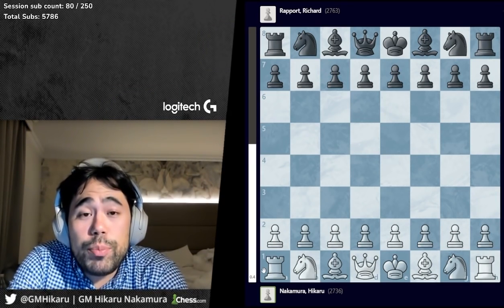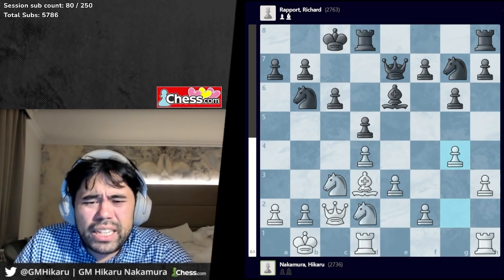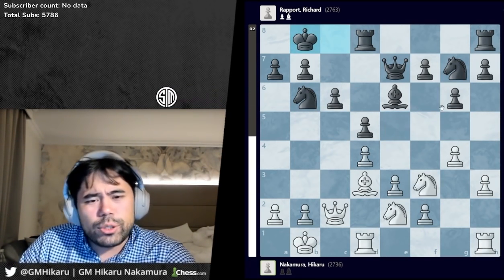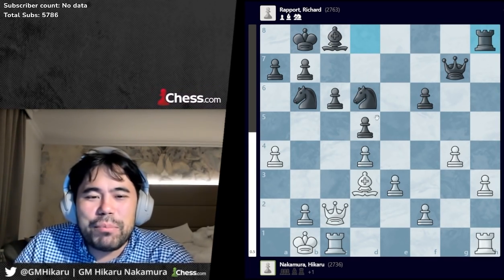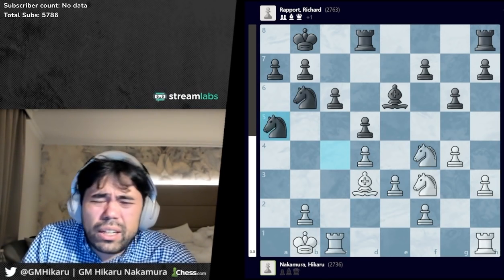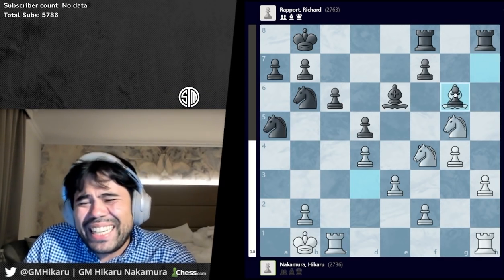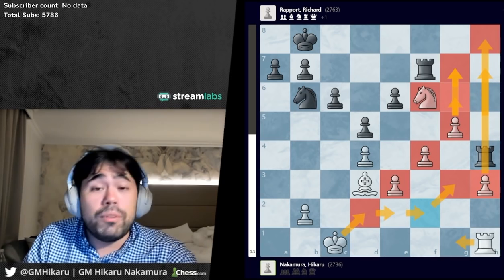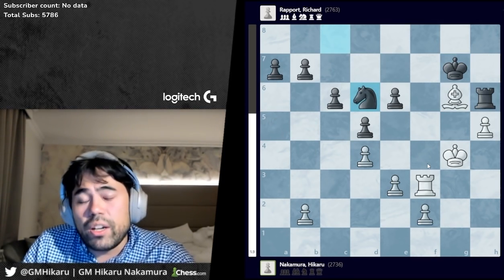Hikaru vs Rapport | Grand Prix Knockouts 2022